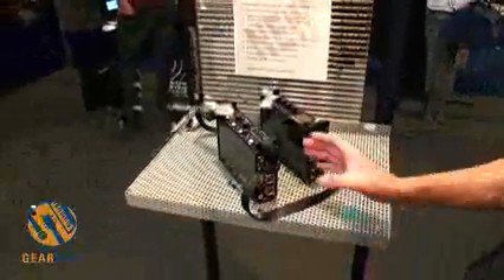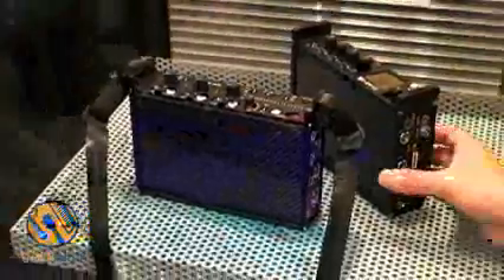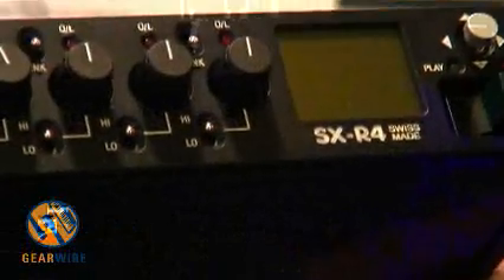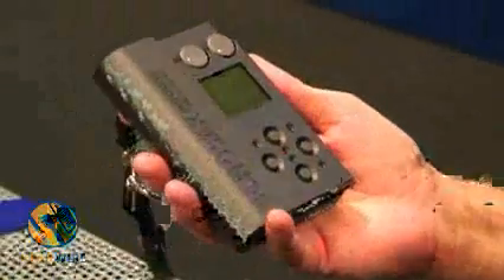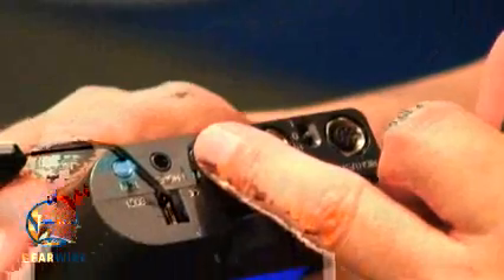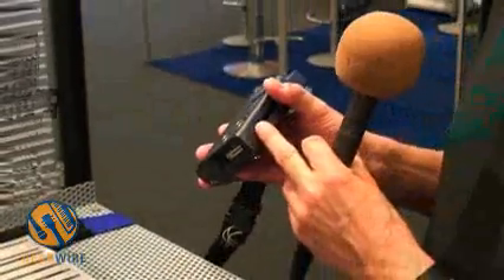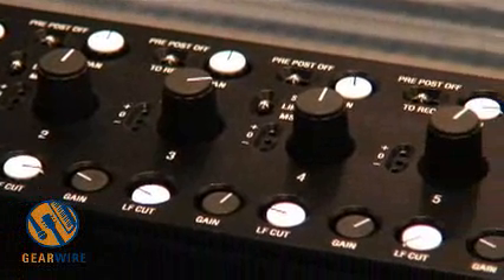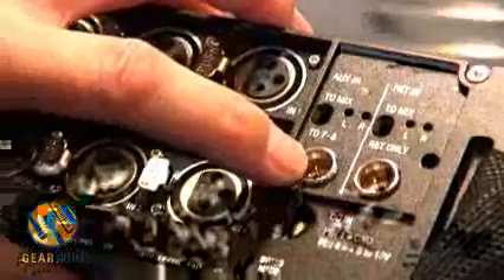AES Video: Sonosax SX-M32 Compact Mixer, SX-R4 Recorder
Swiss audio experts Sonosax show off their compact location-recording units in this video shot live from the floor at 122nd AES Vienna.  First we get a peek at the SX-M32 3-channel mixer, then the intriguing SX-R4 recorder, sporting an internal HD as well as compact flash media.
Following that we see the MINIR82 recorder, that piles up eight digital and four analog inputs into a unit that fits in your pocket.  Cool.
Next up is the SX62R, what appears to be an early prototype, combinging a six-channel mixer and digital recorder in a very lightweight mobile location-recording shoulder-mounted unit.